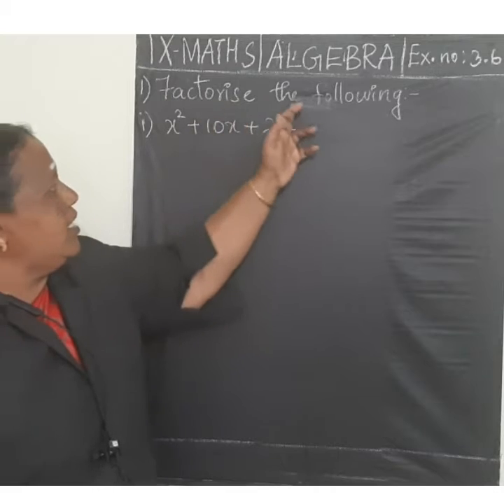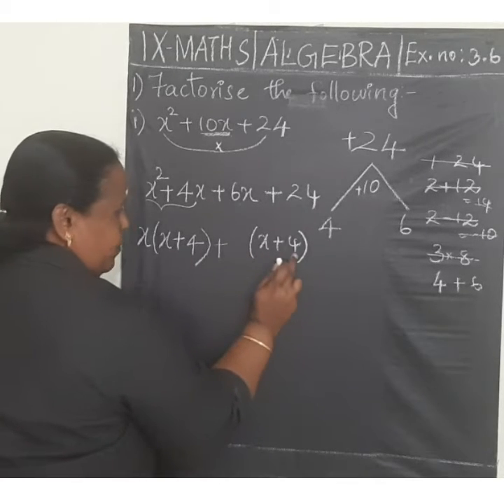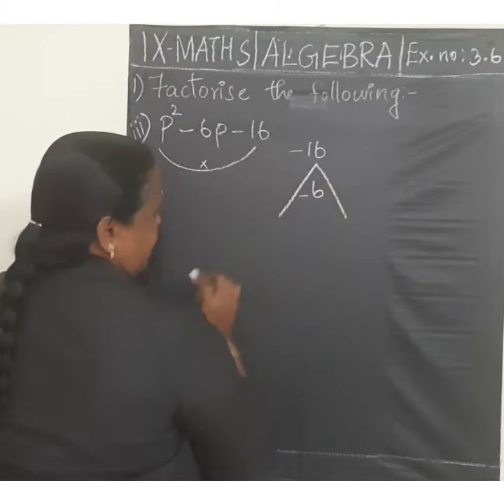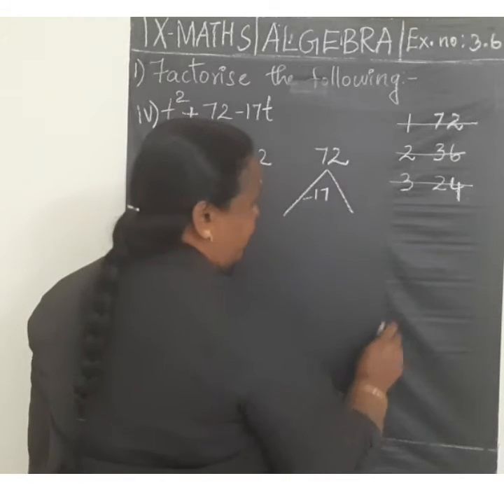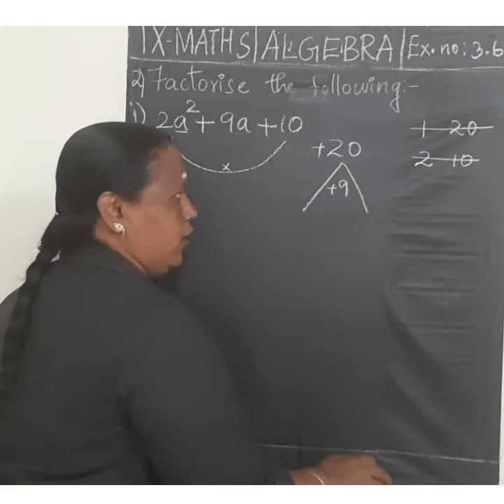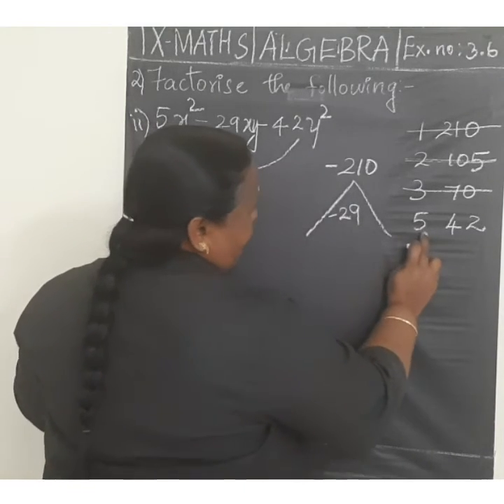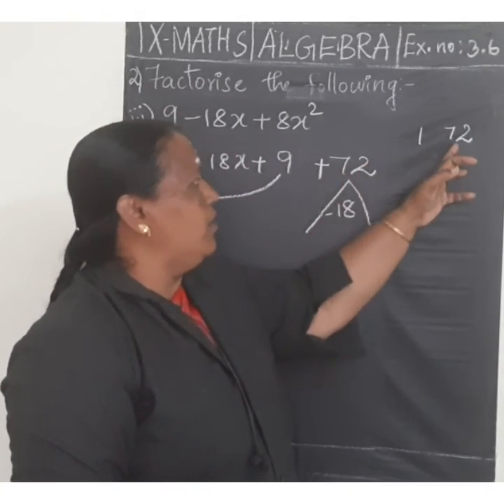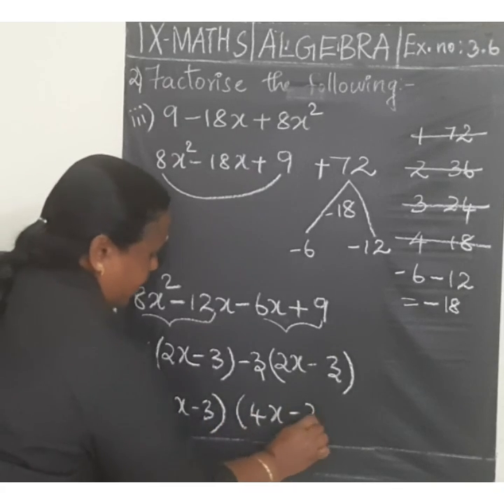Class : 9 | Mathematics (Week 19) | Algebra | Factorisation (Ex : 3.6)